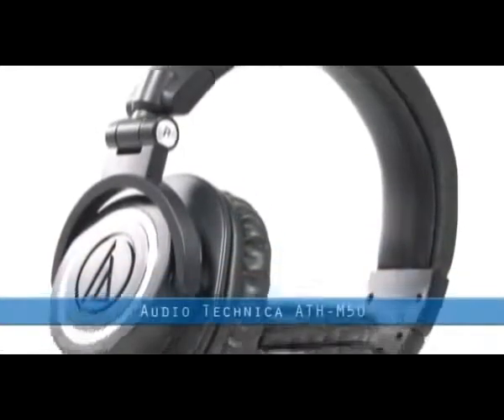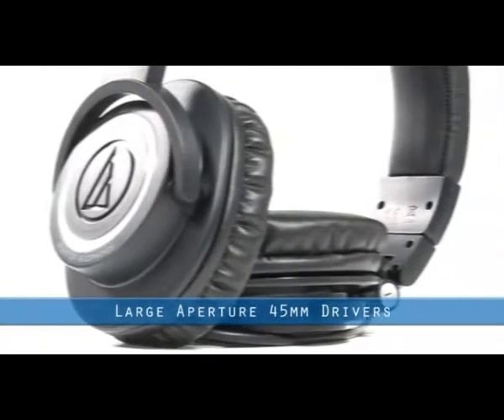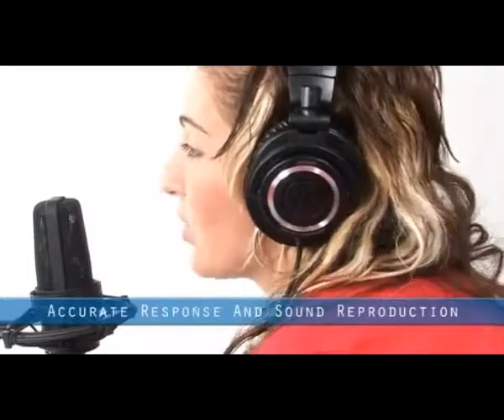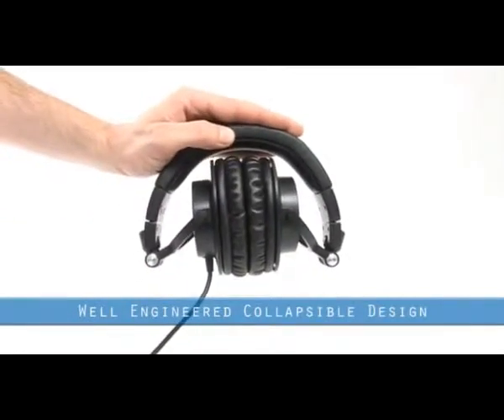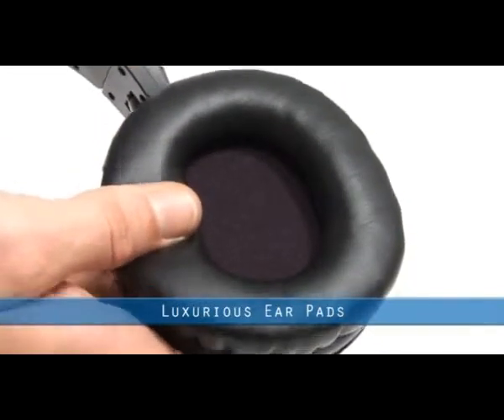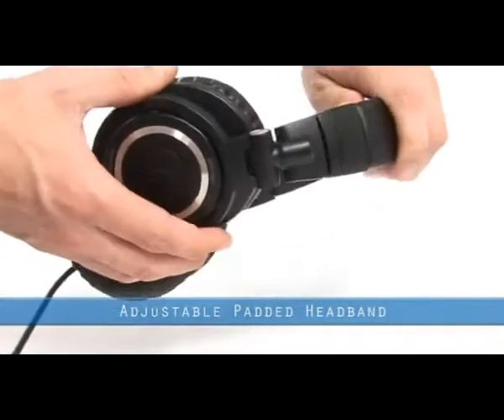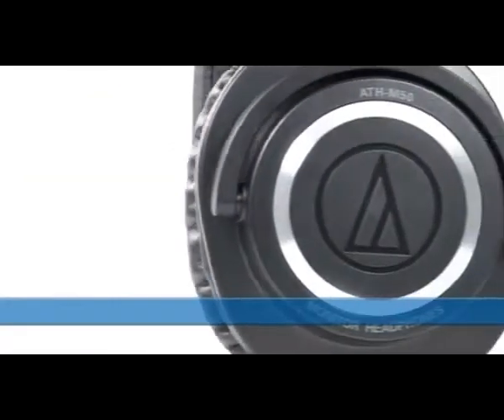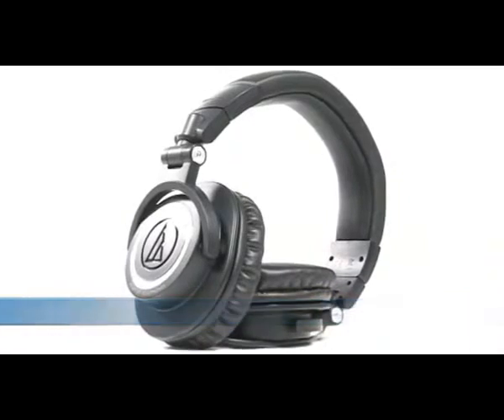Audio-Technica ATH-M50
По праву популярная модель Audio-Technica ATH-M50 представляет собой выбор как и для любителей качественного звука, так и для работы в студии.